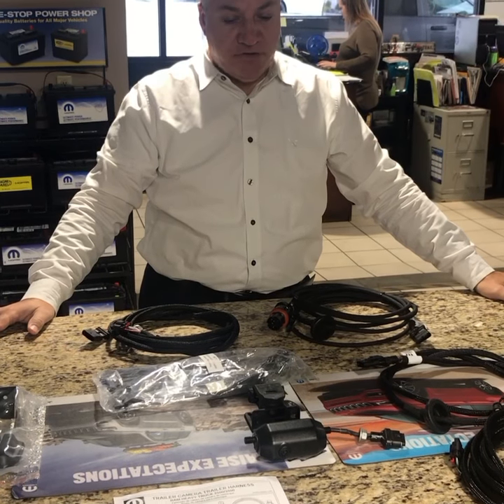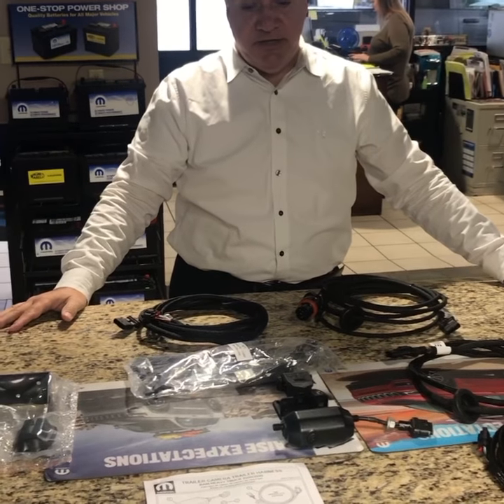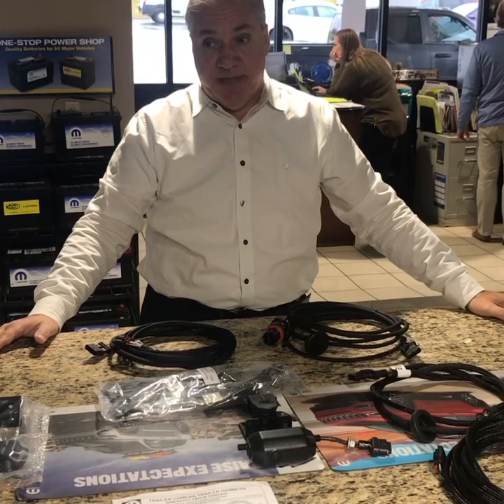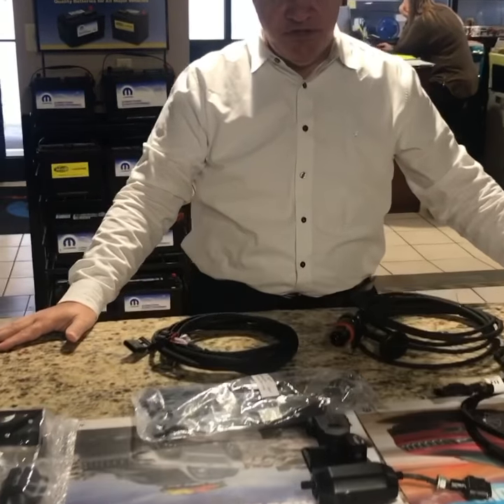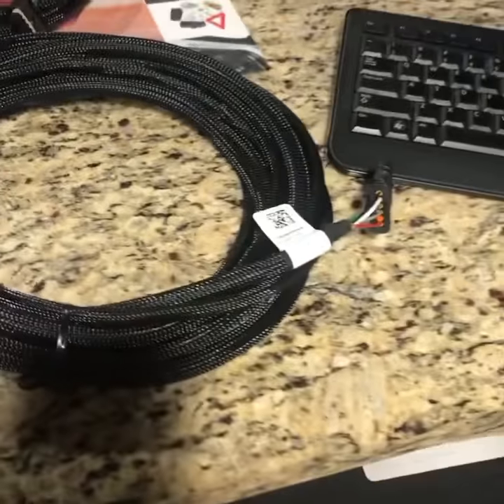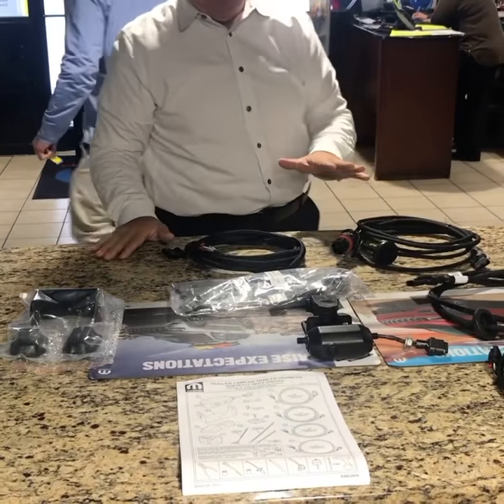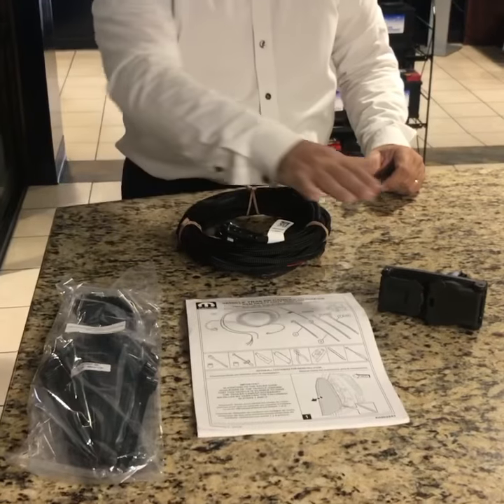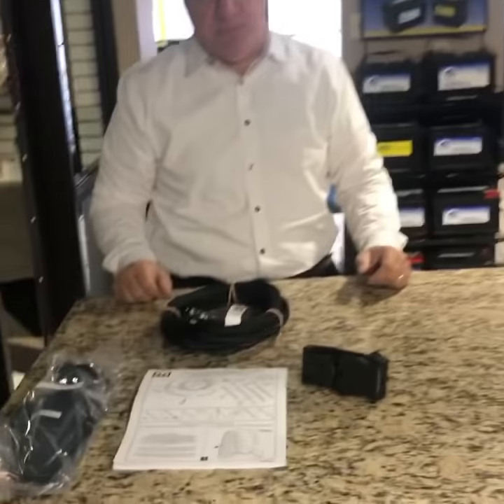Ram 2500 3500 trailer back up camera system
Great option for the 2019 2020 Ram 2500/3500 for those who tow trailers, awesome system that allows you to see behind your trailer via your 8.4 or 12 inch radio screen